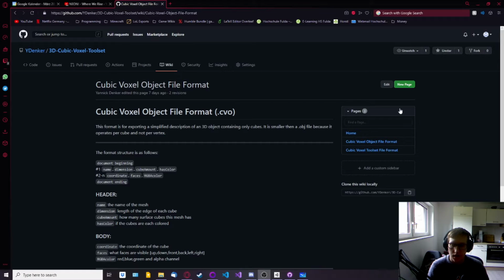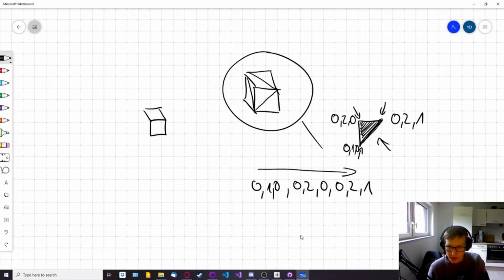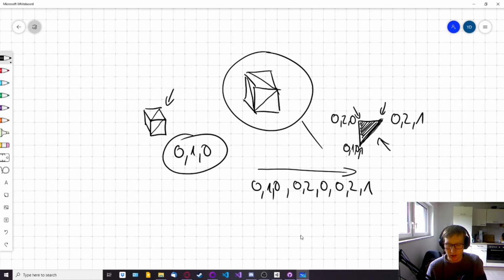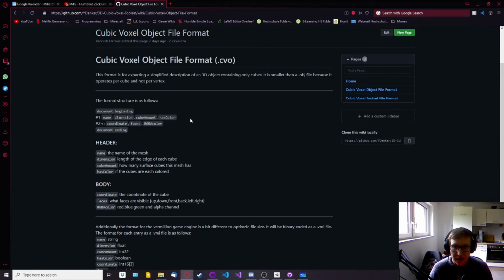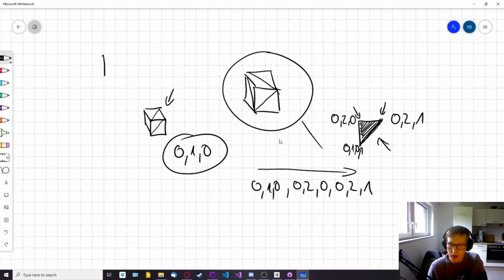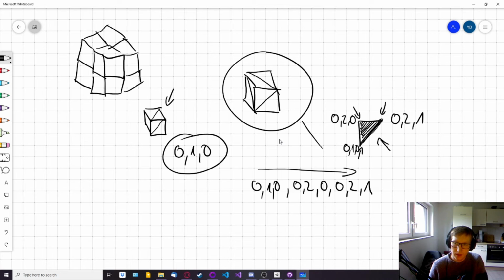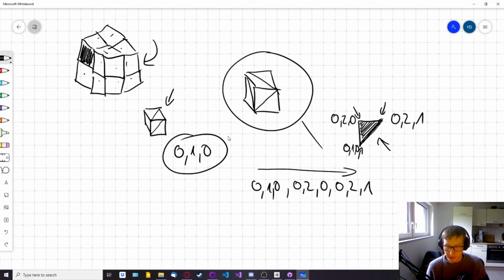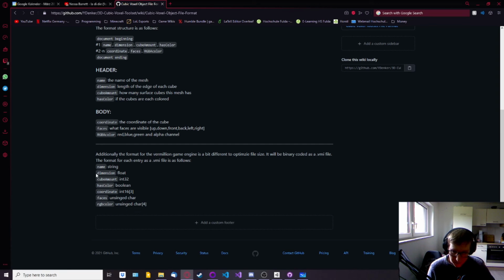A tool for our planned game - Cubic Voxel Toolset Devlog #001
This video is just a "quick" introduction on the DevLog series concerning my 3D Cubic Voxel Toolset. This Toolset will be an editor for 3D Objects in our planned game, which Jan is programming the Vermillion Engine for. If you have not seen the DevLog on that go check it out :
I hope that this series will get more exiting to watch if i have the first iterations of editors ready. This all will be available on Github for anyone to clone or fork.
I hope you have a nice day :) ~ Yannick

Spruce Tree - Ashley Shadow
Instant Crush - Corbyn Kites
AnaCaptainslogue - Noir Et Blanc Vie

Twitter: There is nothing on our twitter yet.

00:00 Intro
00:40 What is it?
01:08 Representing cubes in games
04:04 Optimizing meshes
05:58 Structure of saved objects
09:50 Outro